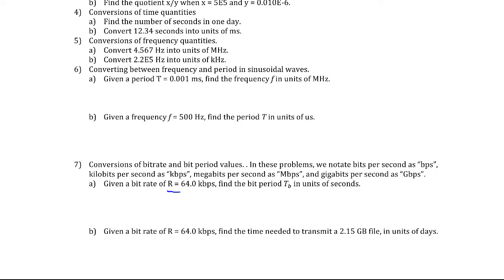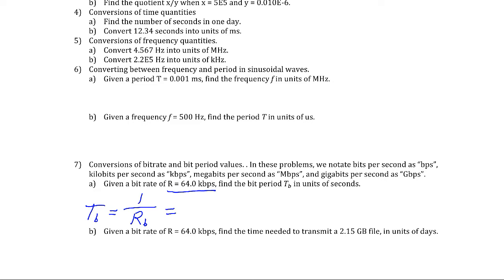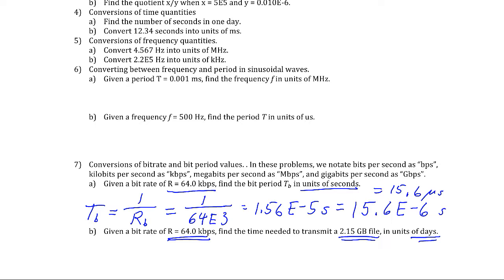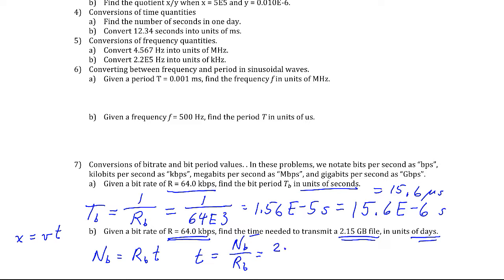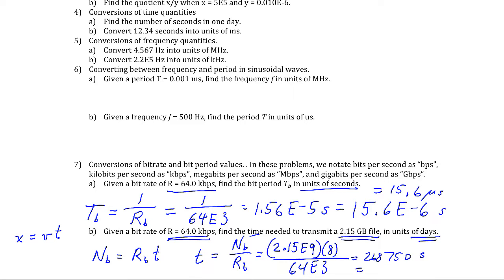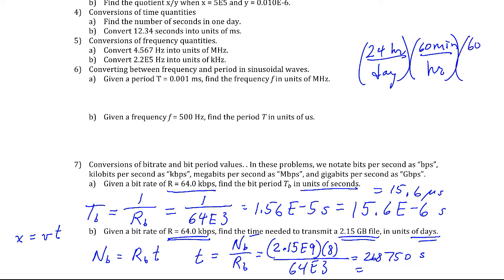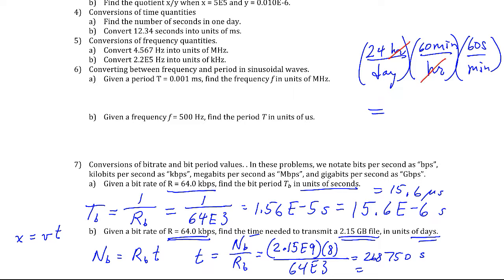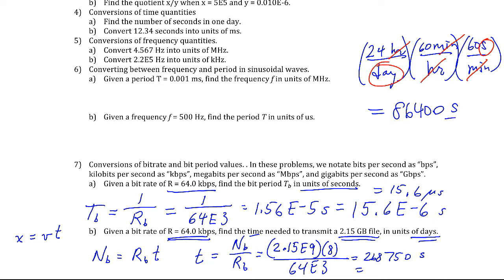Traveling Waves Ex10